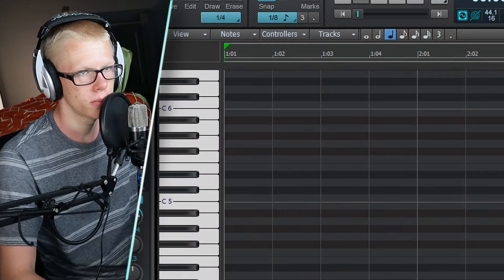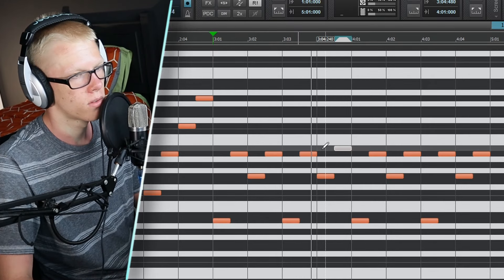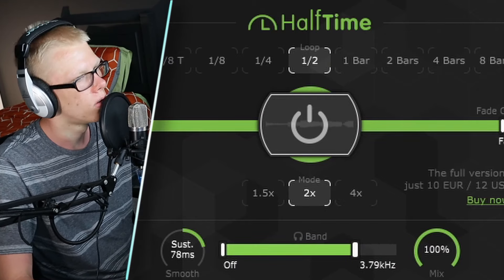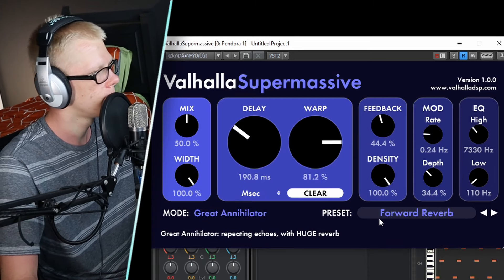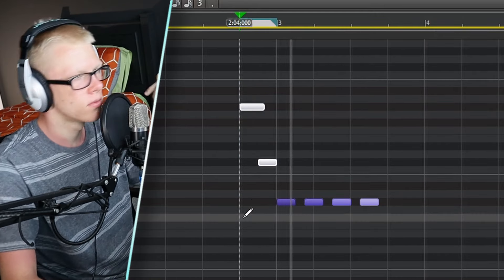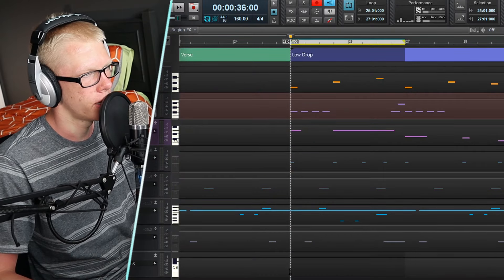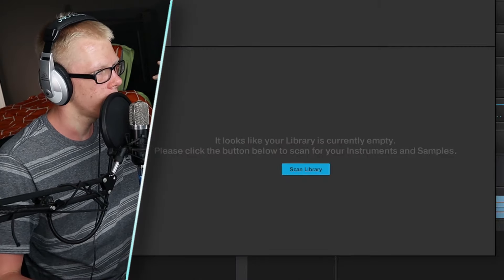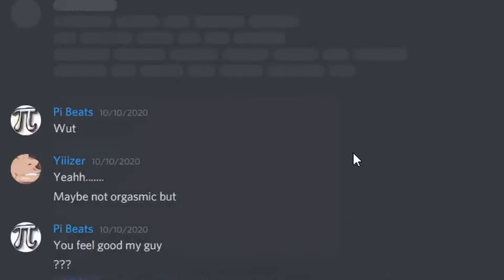Making A SIMPLE but FIRE BEAT in Cakewalk by Bandlab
In this video, I make a Simple but Fire Beat in Cakewalk by Bandlab. I keep the Melody very Simple and all of the Drum patterns very basic. The reason the Beat sounds so Fire is that my mix just works so clean together. I hope that you look into the plugins I feature in this simple beat because you really don't need much to make simple beats.

Canon M50
Behringer HPM1000
Speaker Isolation Pads